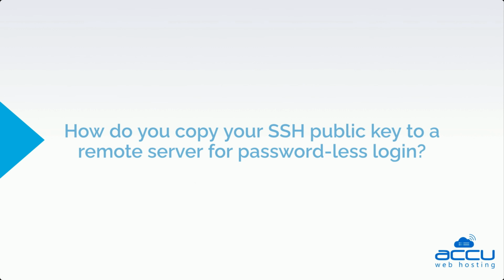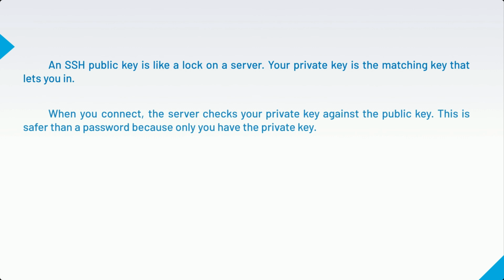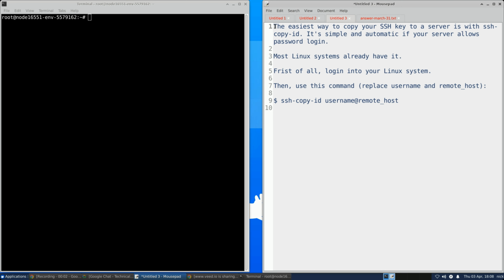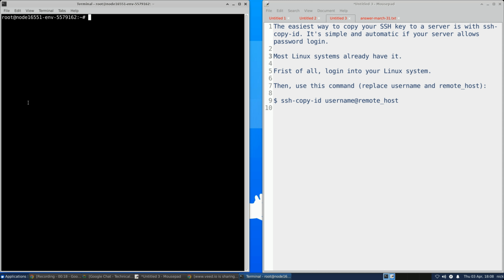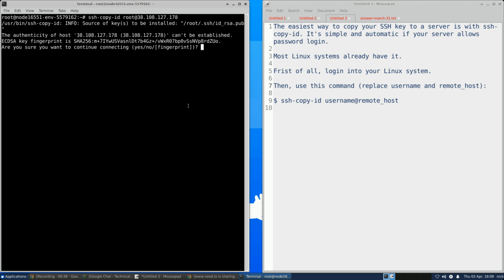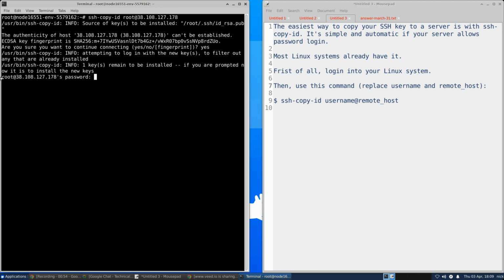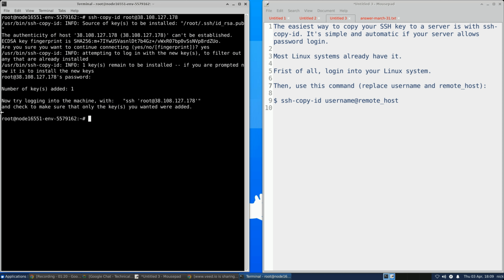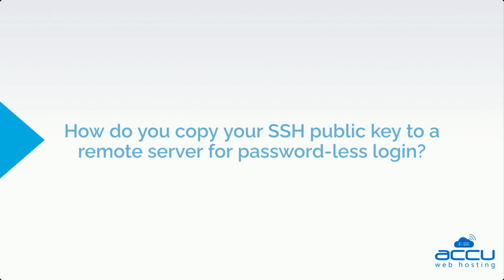Set Up SSH Key Authentication | Password-less Login Made Easy | AccuWeb Hosting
Want to log in to your server without typing your password every time? In this quick tutorial, learn how to copy your SSH public key to a remote server and enable password-less SSH login — a secure and efficient method for server access.

Works on most Linux-based systems. Perfect for developers, sysadmins, and DevOps teams!

🔐 Stay secure. Save time. Automate access.